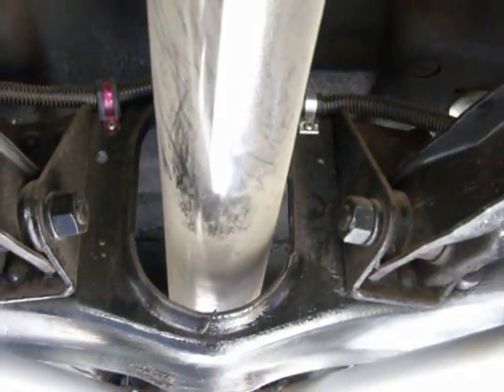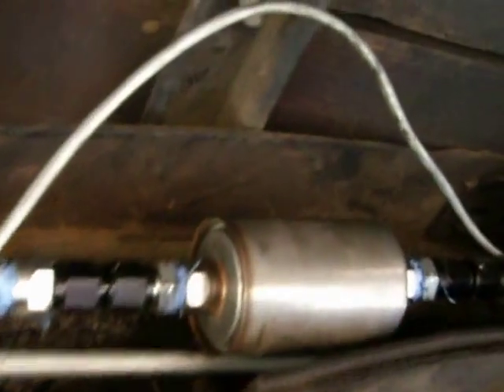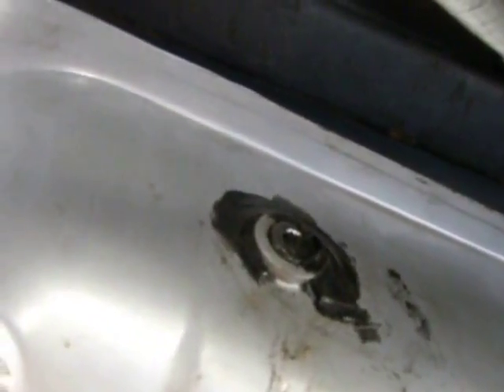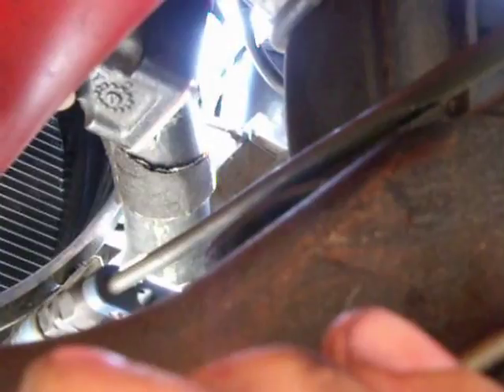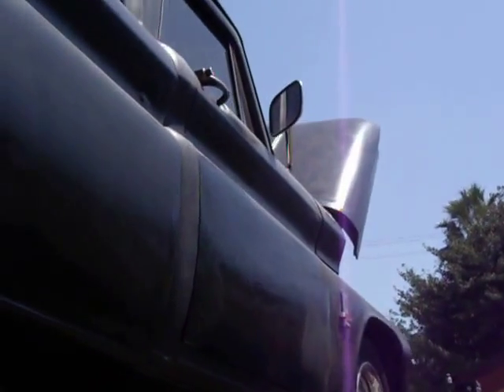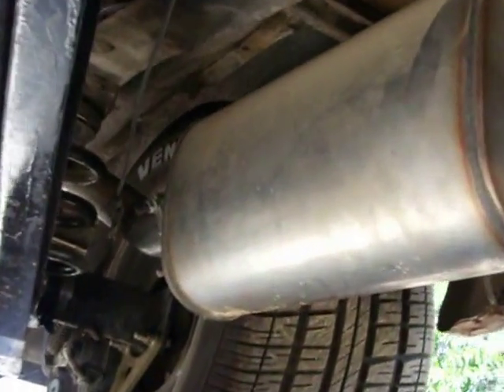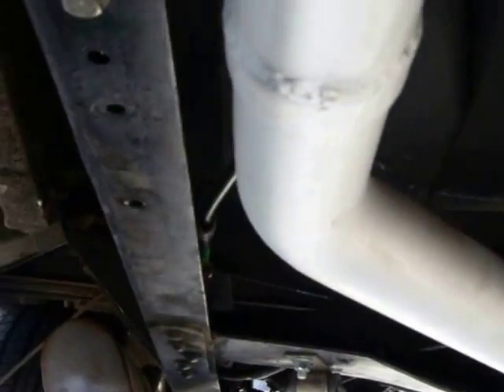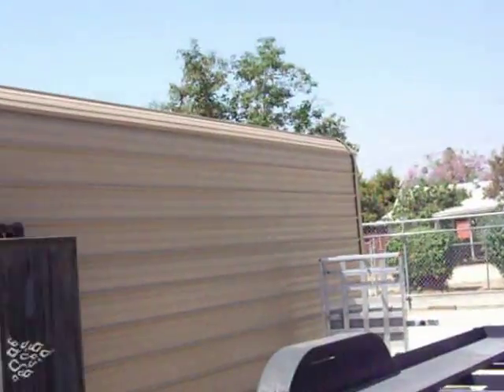This was a chore chevy c10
C10 Bruised & Battered but still nice to look at